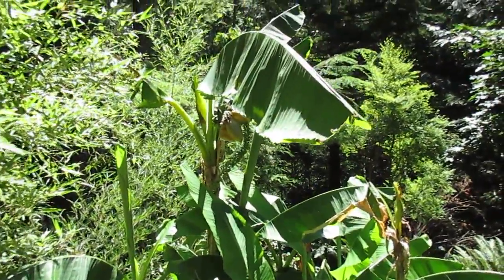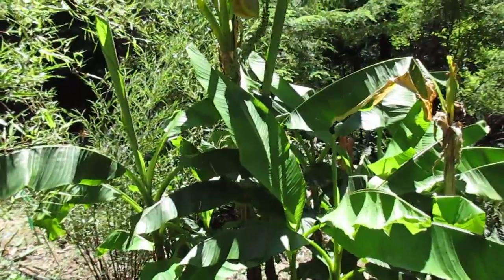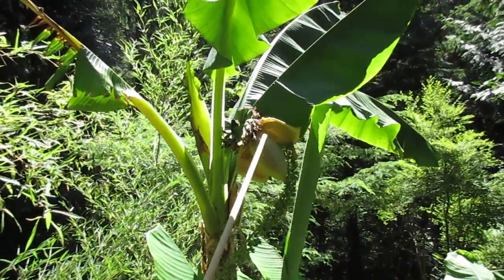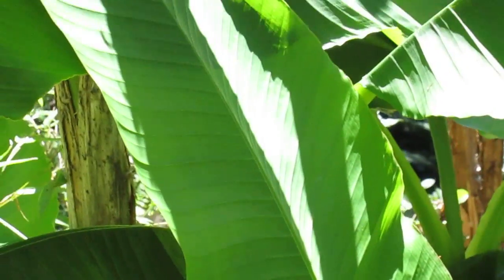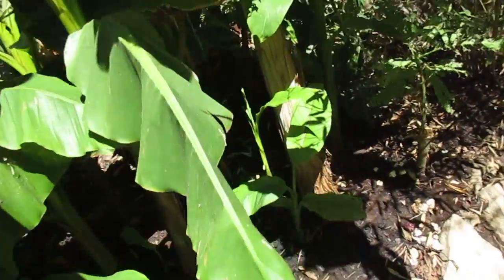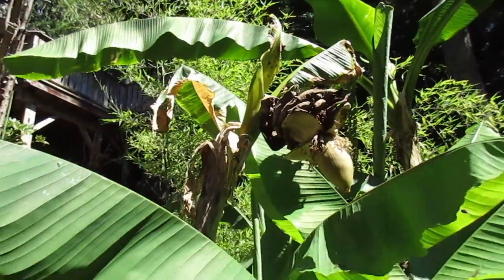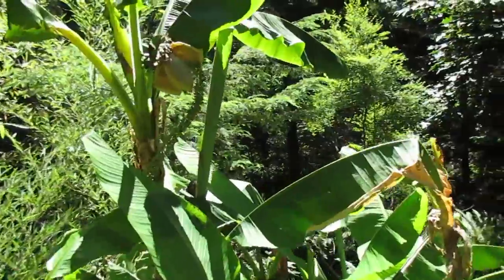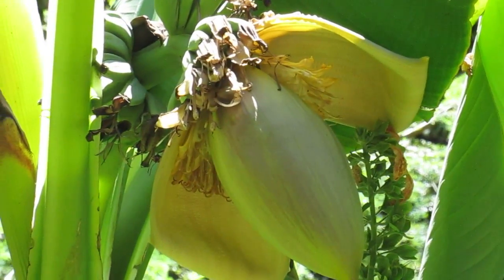How to Grow Banana Plants in Canada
Salt Spring Island Gardener . Banana Joe grows banana plants in exotic garden.